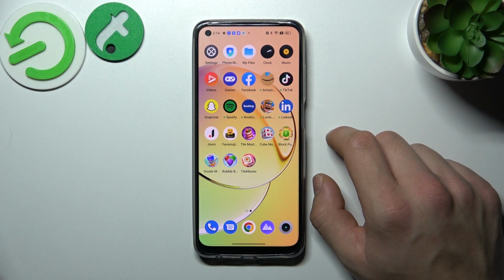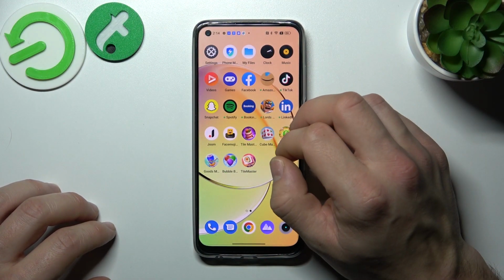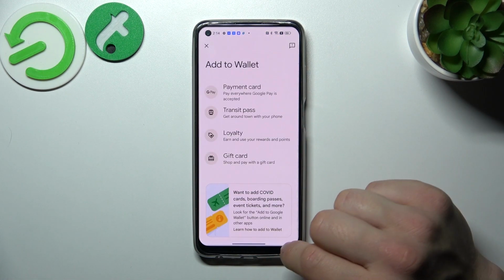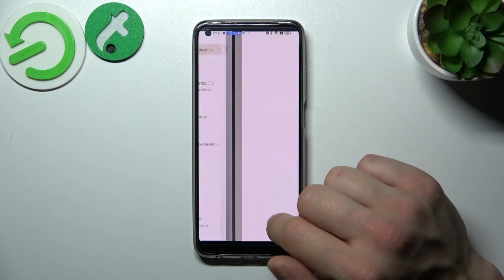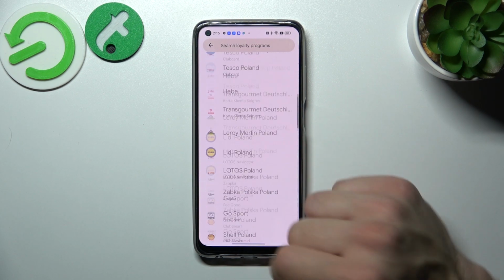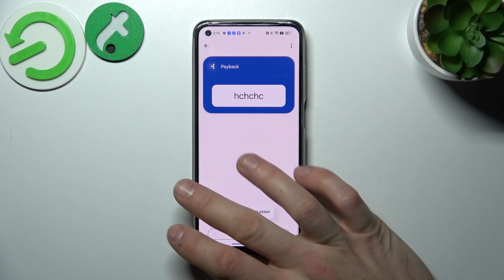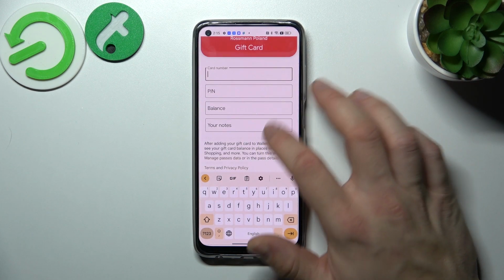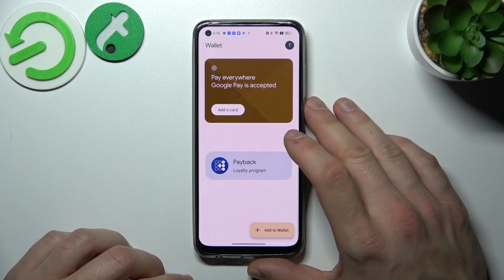How to Add Different Types of Cards to Google Pay in Realme 10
Find out more about Realme 10:
Greetings to all. Let's take a look at how you can add different types of cards to Realme 10's Google Wallet today. Learn how you can add transport passes, loyalty cards, and gift cards to Google Pay and do it on your device. If you want to know more about your Realme 10, visit our YouTube channel.

How to add different types of cards to Google Pay in Realme 10? How to manage cards in Realme 10? How to add a card to Google Pay in Realme 10?